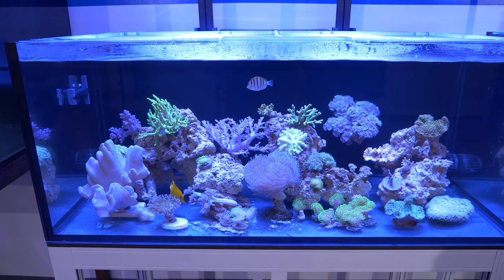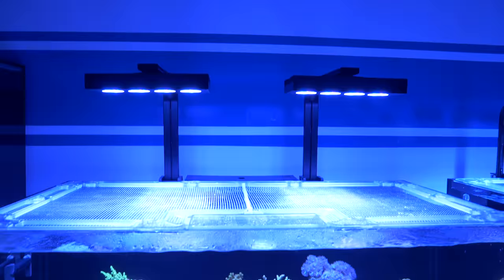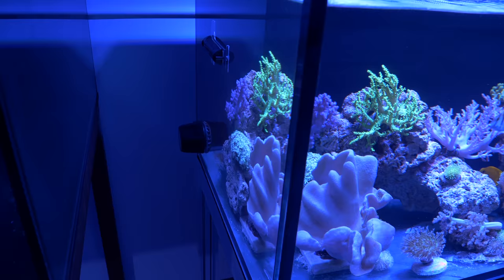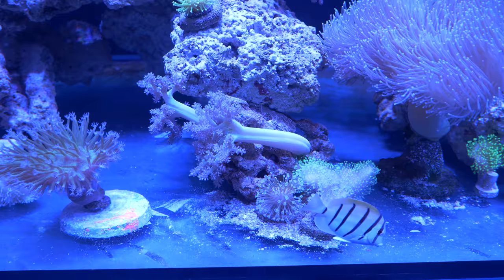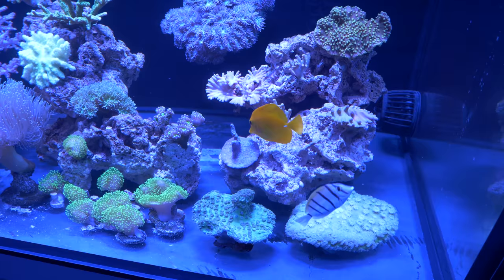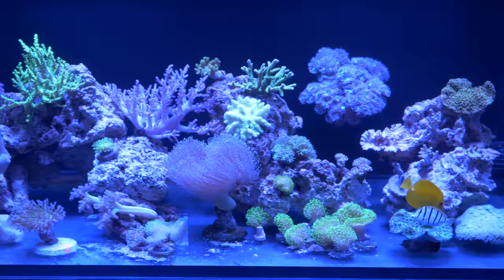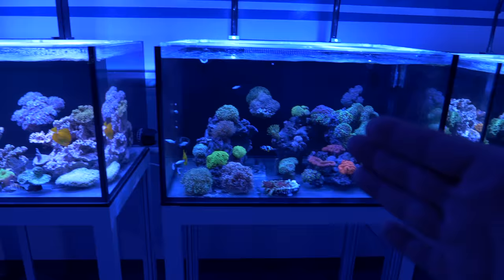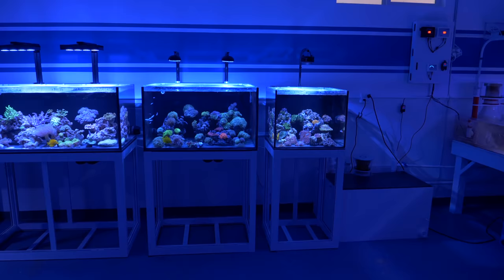Vlog 32: Soft Coral Reef